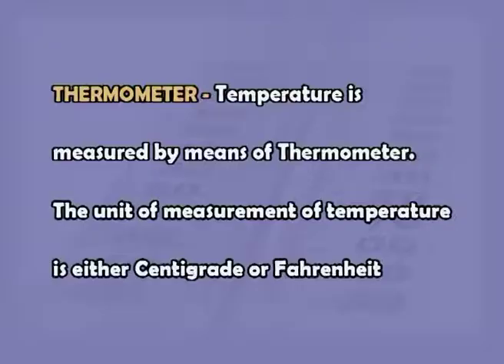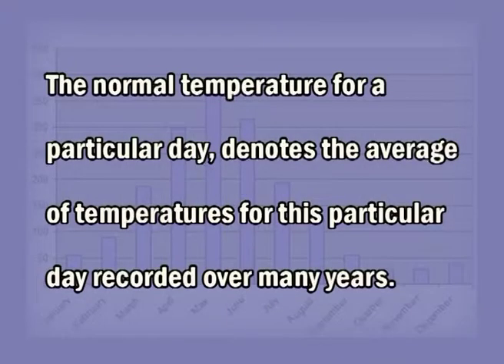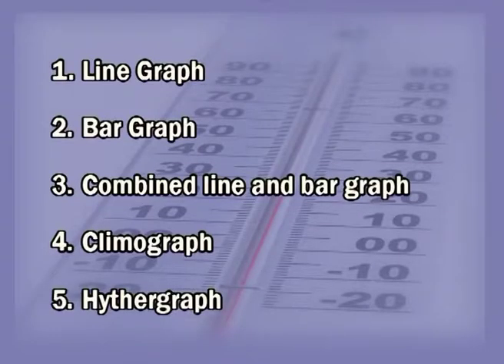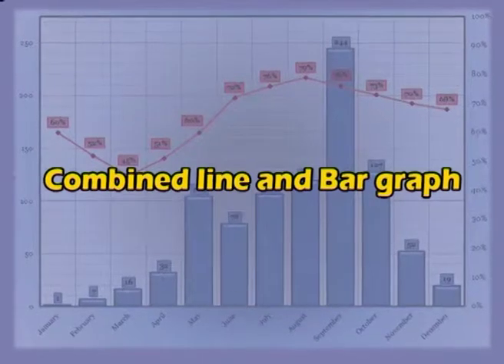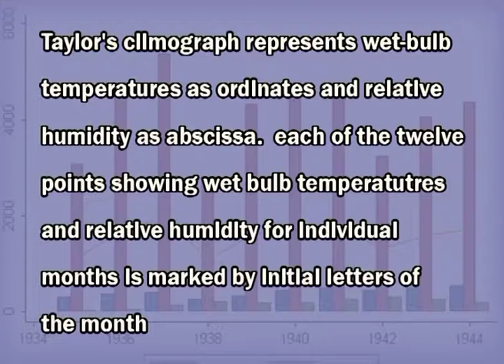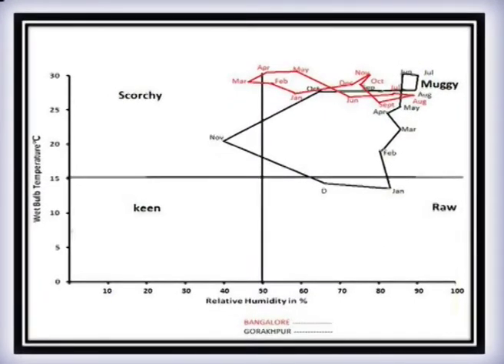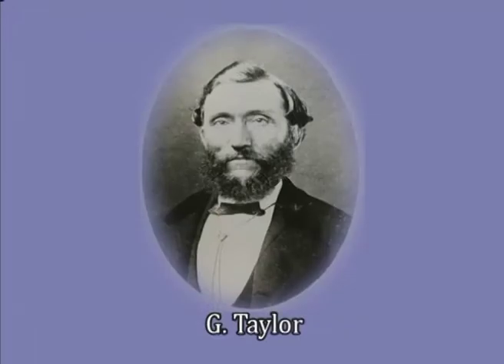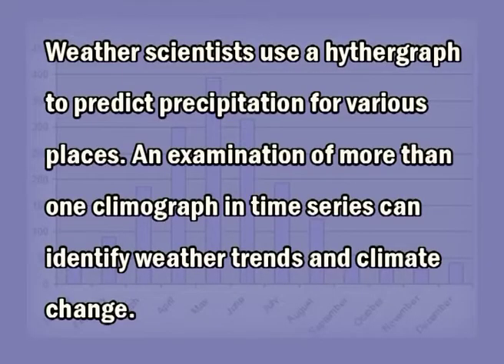REPRESENTATION OF WEAHER DATA ON GRAPHS CLIMOGRAPH AND HYTHERGRAPH